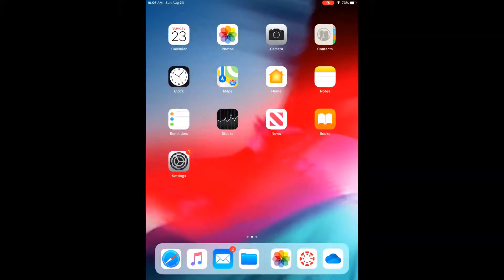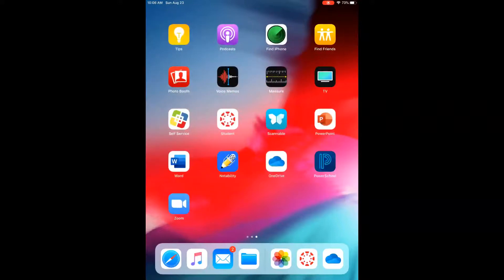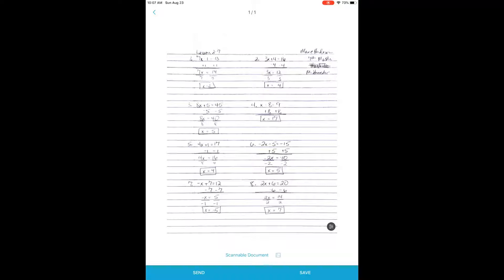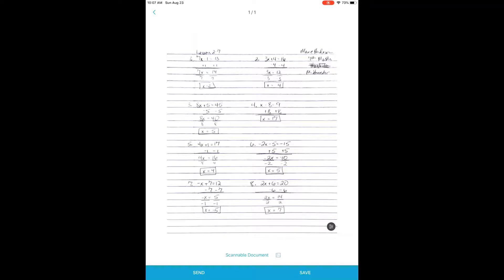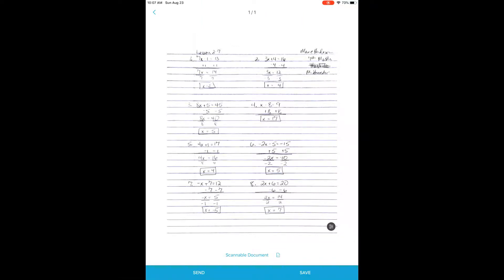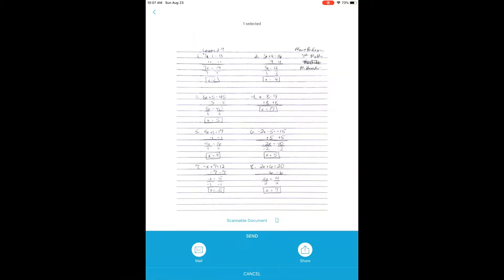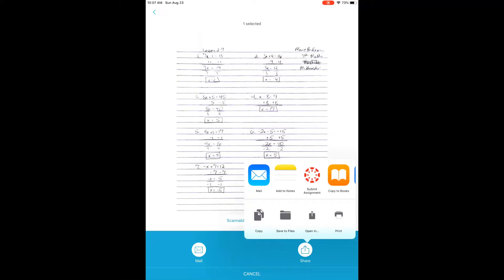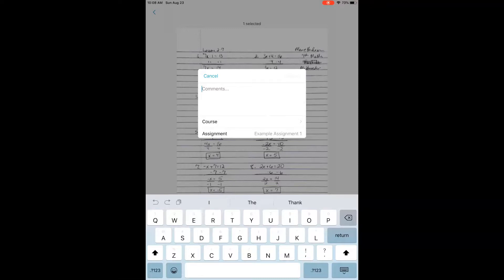HMS iPad: Use Scannable to Turn in Pencil-Paper Assignment t